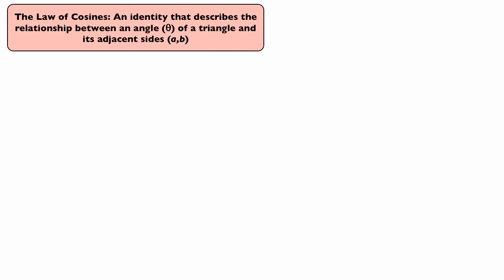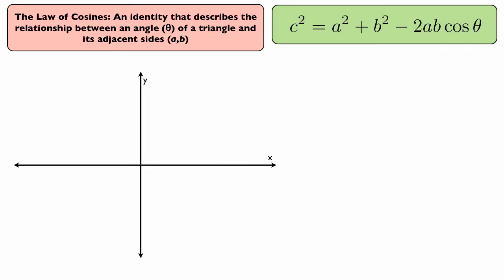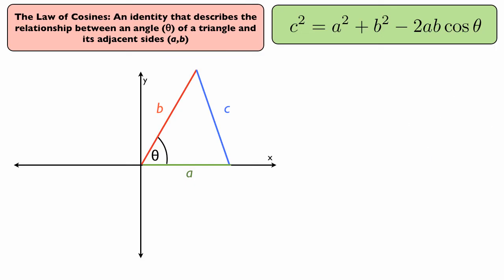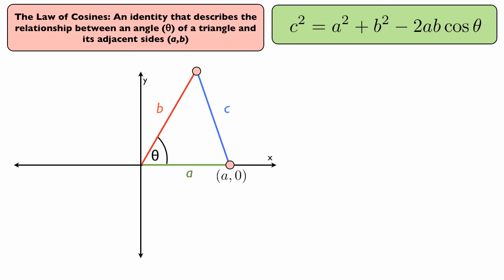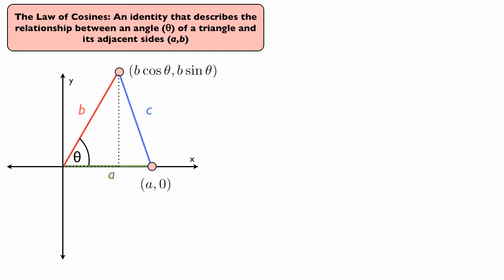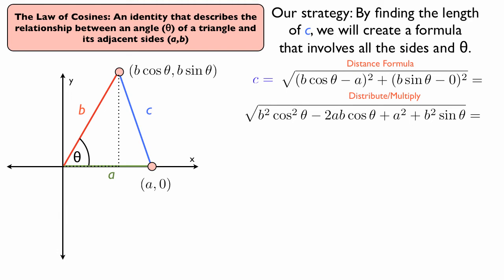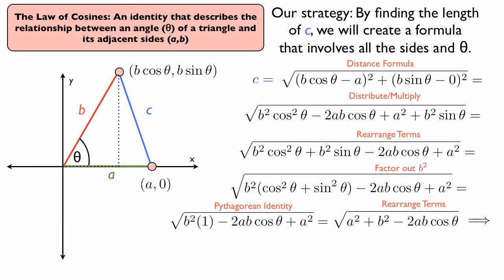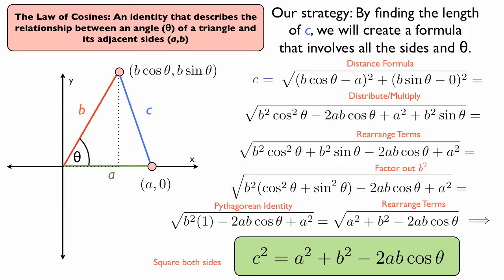The Law of Cosines - Proof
This is a proof of the Law of Cosines. It is in my opinion more elegant than another of the proofs that I often see. We do not introduce any letters other than a, b, c, and θ, so it is much less taxing on one's short-term memory. The idea is that we move a triangle such that one of the sides rests on the x-axis; the formula comes from algebraic manipulation after finding the length of the side opposite the angle. It also works for any angle, so we don't have to do tedious proofs for acute angles, obtuse angles, and angles greater than 180 degrees.

It comes from a book by Dressler and Rich.